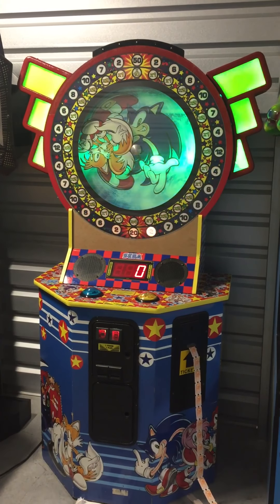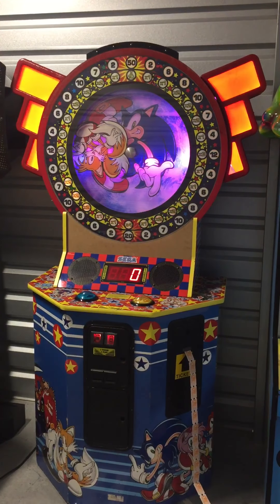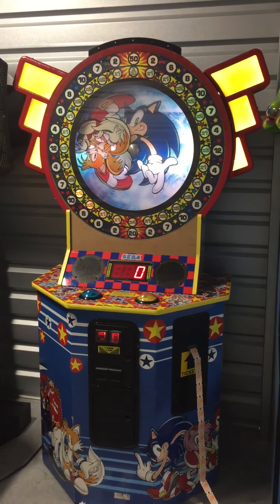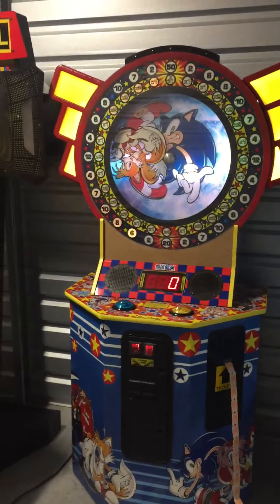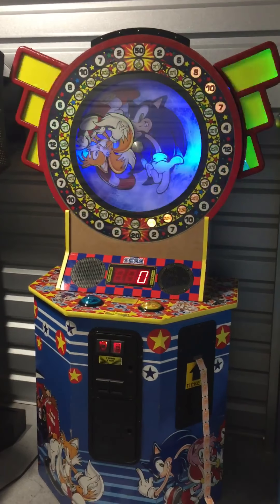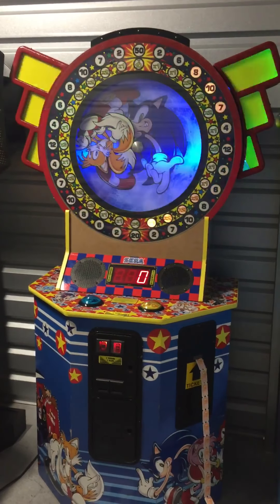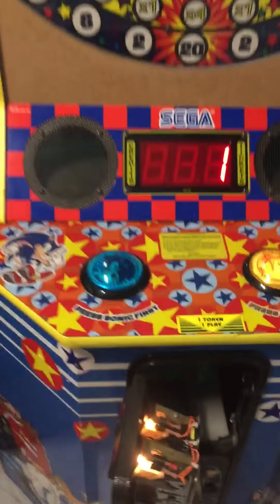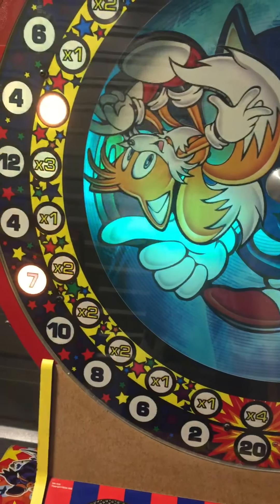Sonic and Tails Ticket Redemption Arcade Game -$549